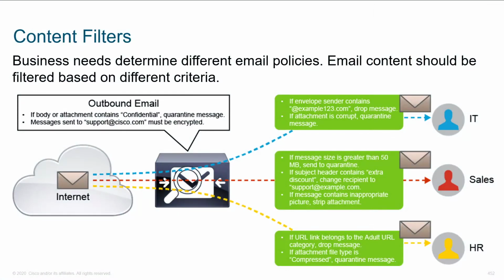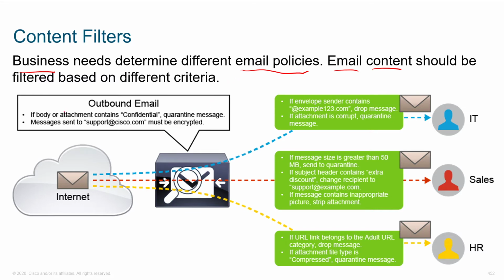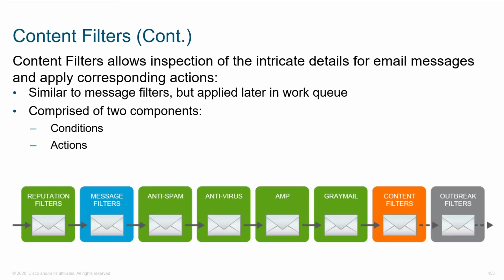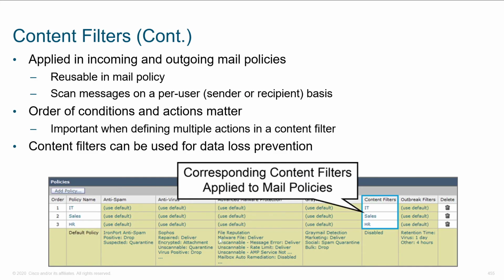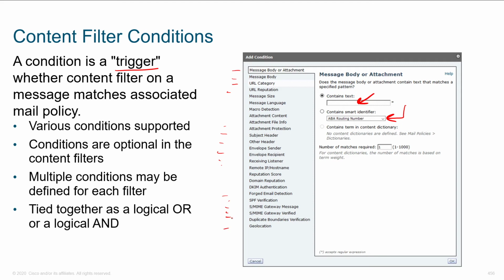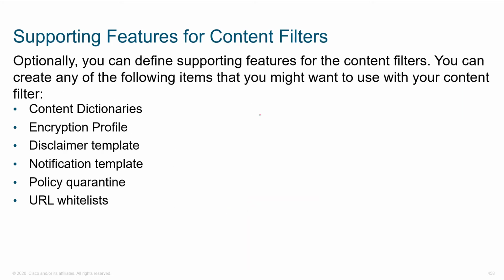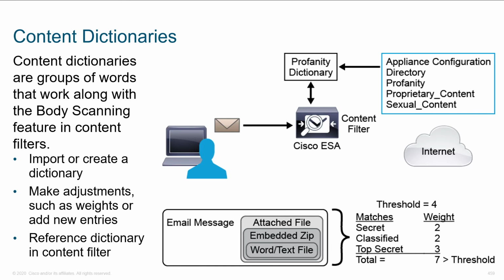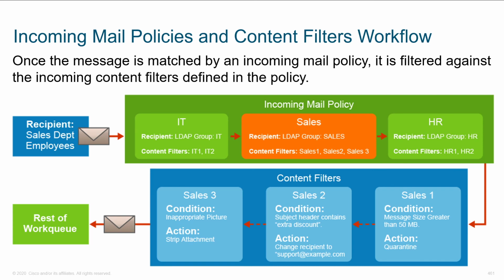Content Filter - Part 11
SCOR Cisco Training Series Section 8:  Deploying Email Content Security
In this module you will learn:

Email Content Filters,
Content Filter Conditions,
Content Filter Actions,
Supporting Features for Content Filters,
Content Dictionaries,
Using text Resources : Image Analysis
Incoming Mail Policies and Content Filter Workflow,